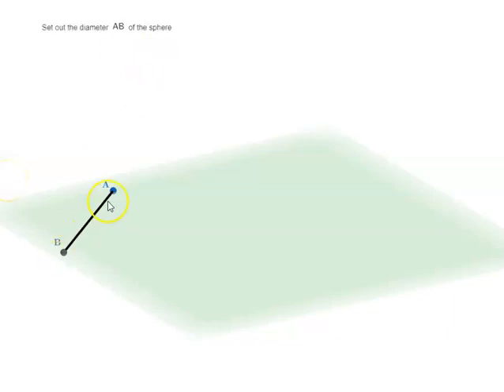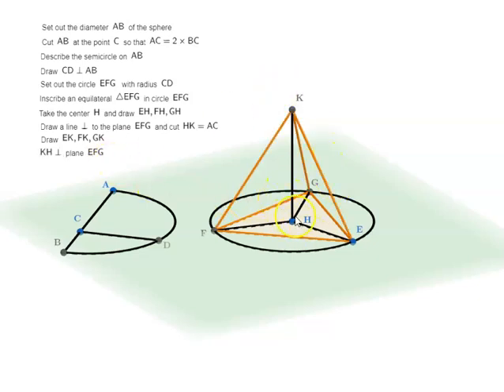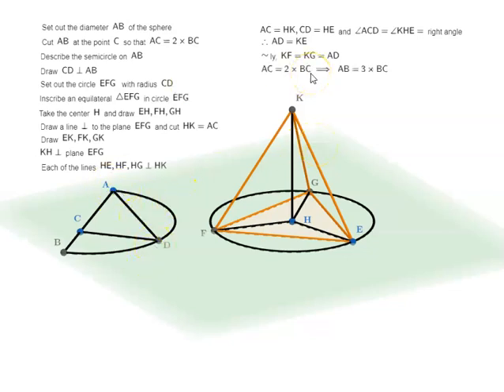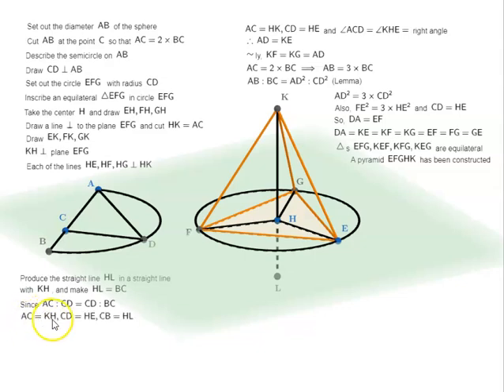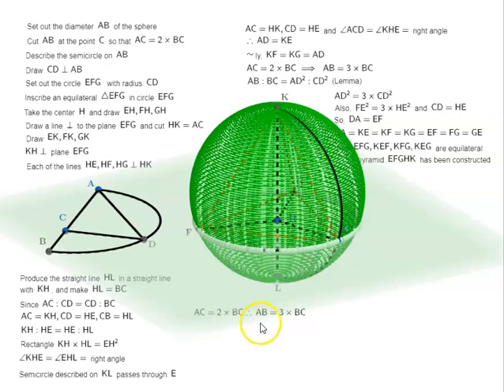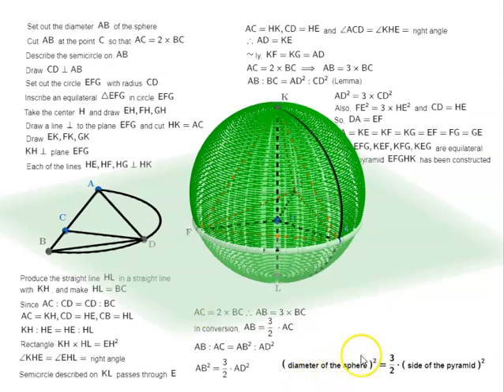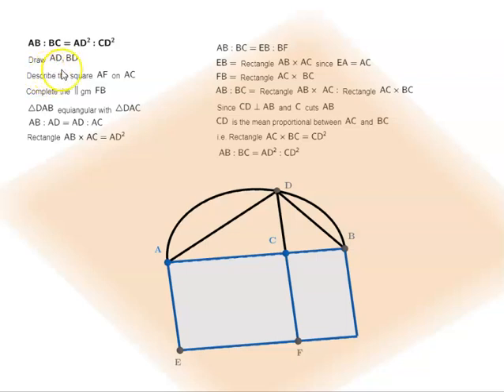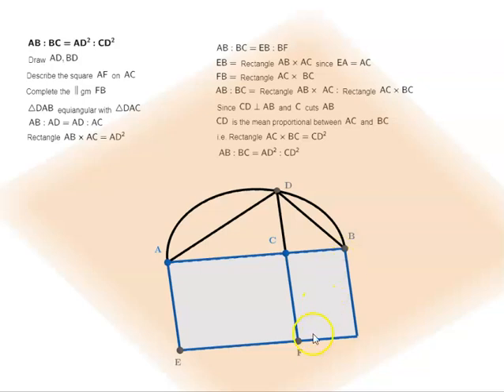Euclid's Book 13 - Proposition 13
Created with GeoGebra®
  To construct a pyramid, to comprehend it in a given sphere; and to prove that the square on the diameter of the sphere is one and a half times the square on the side of the pyramid.